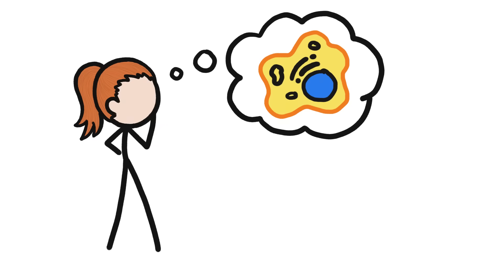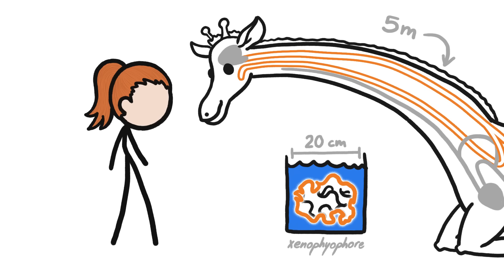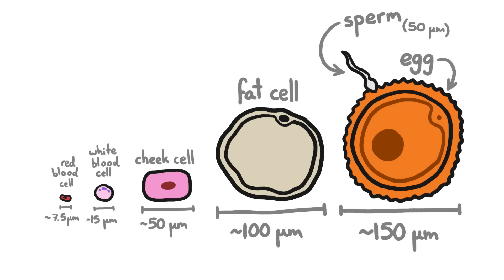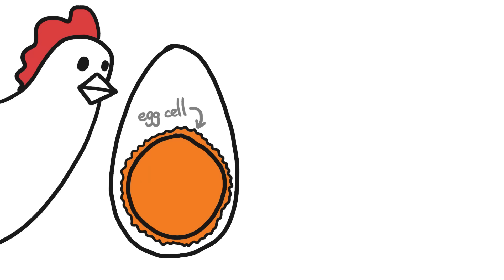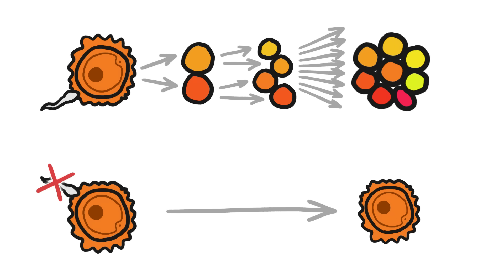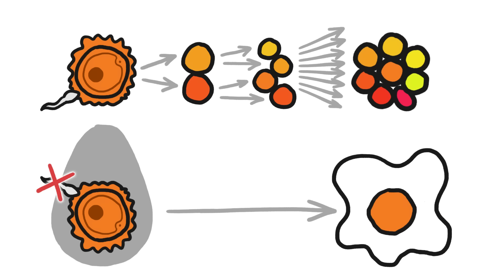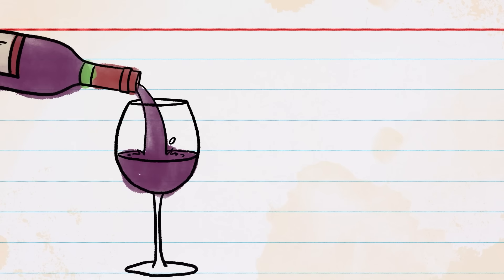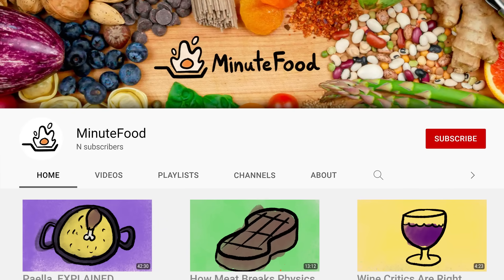An Egg Is Just One Cell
One of Earth's biggest cells is one you're probably really familiar with.

To learn more about this topic, start your googling with these keywords:
- Cell: the smallest unit that can execute all the activities required for life
- Egg: the organic vessel containing the zygote in which an embryo develops until it can survive on its own
- Fertilization: the union of male and female gametes during sexual reproduction to form a zygote

CREDITS
Arcadi Garcia i Rius | Illustration, Video Editing and Animation

OUR STAFF
Lizah van der Aart • Sarah Berman • Arcadi Garcia i Rius
David Goldenberg • Melissa Hayes • Alex Reich
Henry Reich • Peter Reich • Ever Salazar
Alexander Vidal • Leonardo Souza • Kate Yoshida

REFERENCES
Alberts B, Johnson A, Lewis J, et al. (2002). Eggs. Molecular Biology of the Cell (4th edition). New York: Garland Science.

Gilbert S. (2013). ""Early Development in Birds"". Developmental Biology (10th ed.). Sunderland: Sinauer Associates.

Marshall WF, Young KD, Swaffer M, Wood E. (2012) What determines cell size? BMC Biololgy 10: 101.

Starck J (2020) Morphology of the avian yolk sac, Journal of Morphology 282:7, (959-972).